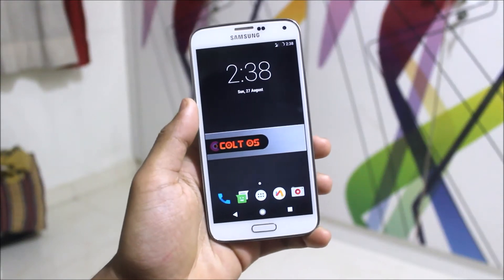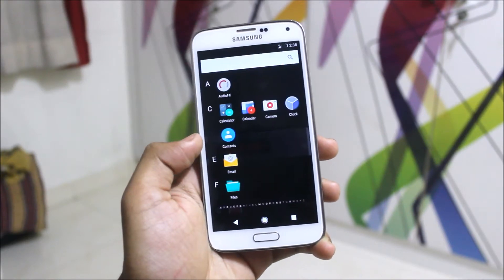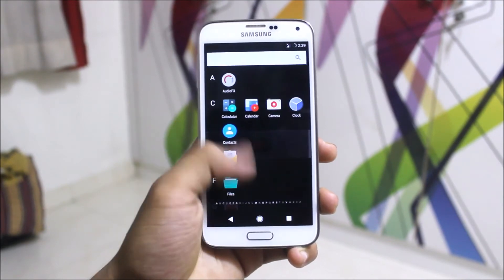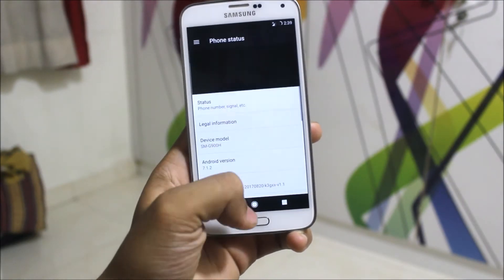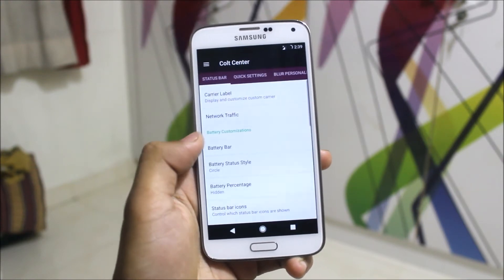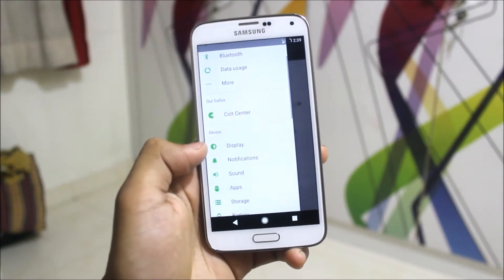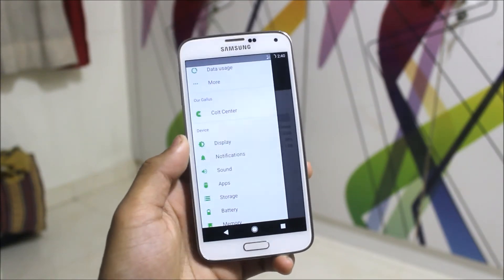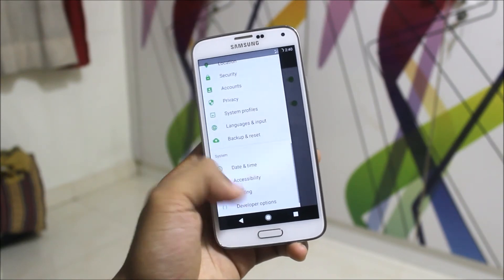Colt OS [Android 7.1.2] For Galaxy S5 - Best Stable AOSP!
In this video, I've reviewed the Colt OS For Galaxy S5. Currently it is only available for Exynos variant. It is the best AOSP ROM ever made for Galaxy S5 G900H.

Status - Fully Stable

Features -
Android 7.1.2 Nougat
August 5 Security Patch
Light Greenish UI
Colt Center
Colt OS Animation
Colt OS Boot Animation
Colt Papers
Via Browser
Full OMS Support

Bugs -
No bugs